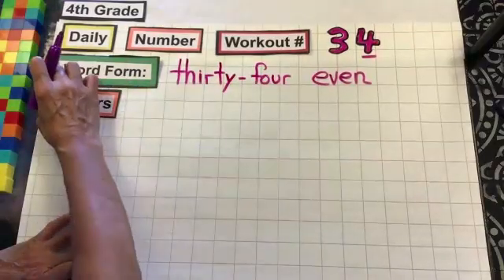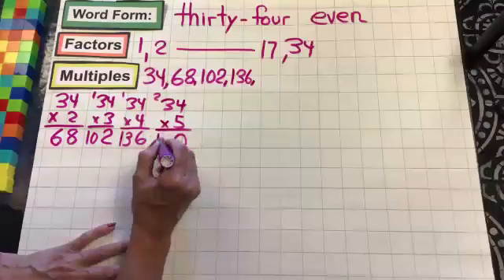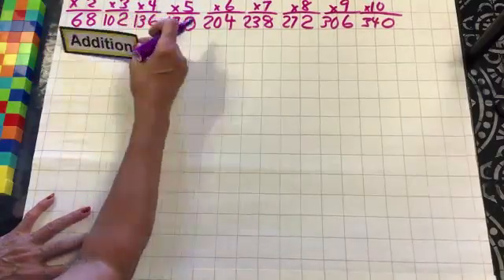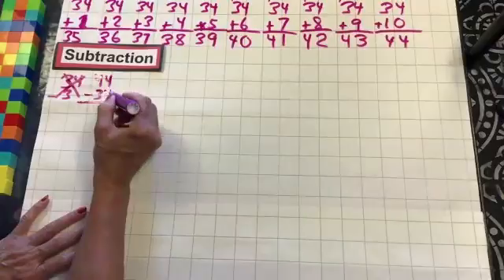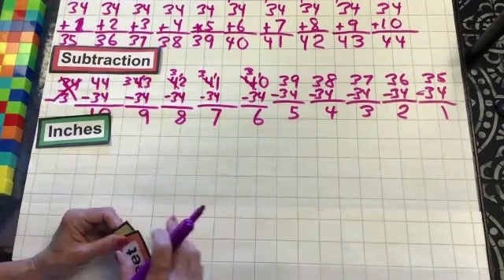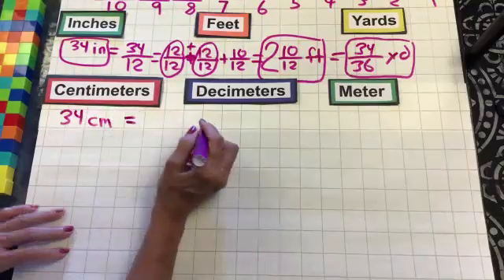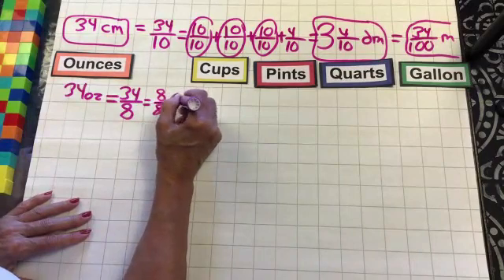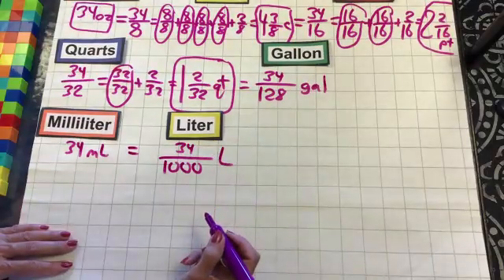34 Daily Number Workout Grade 4